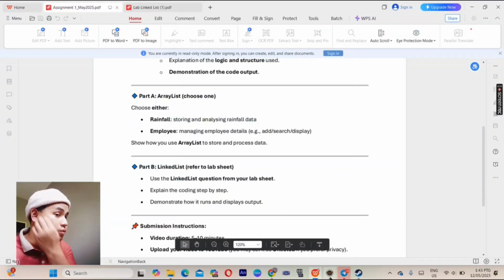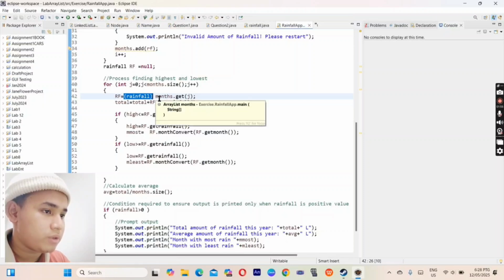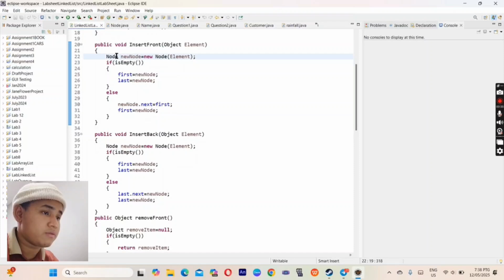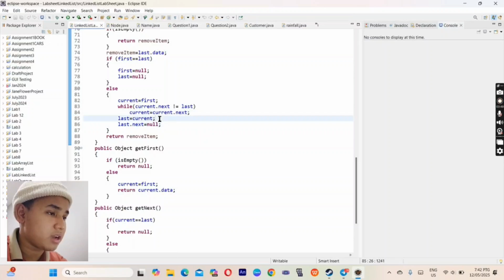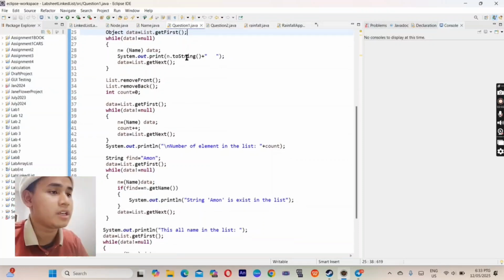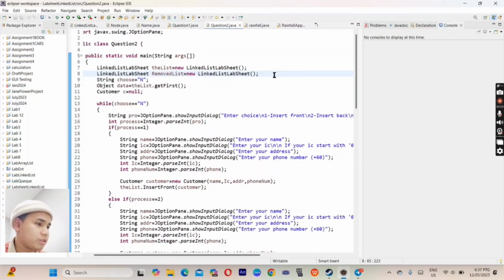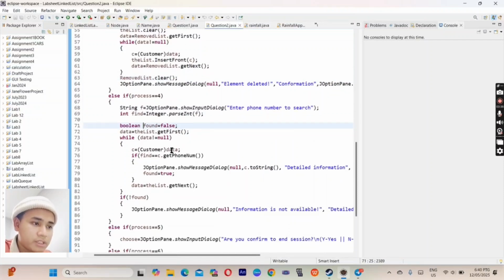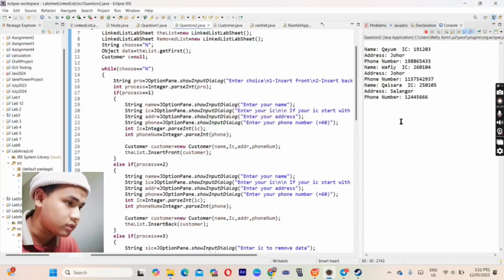Assignment 1 - Java ArrayList & LinkedList [MUHAMMAD WAFIY BIN MOHD AZMI/2023436314]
Assignment 1, CSC508
Java ArrayList & LinkedList

IPT: Universiti Teknologi MARA Kampus Jasin Cawangan Melaka
Course Cose: CDCS230

Lecturer:  Madam Anis Amilah